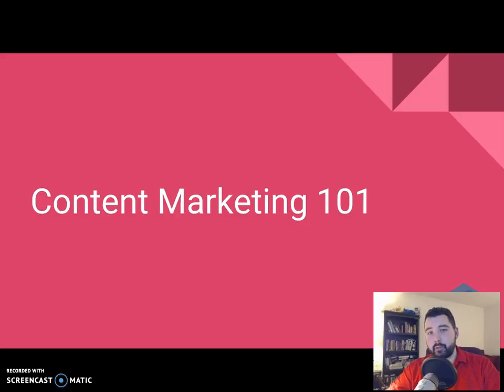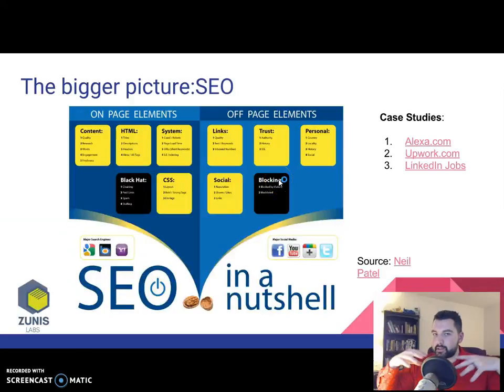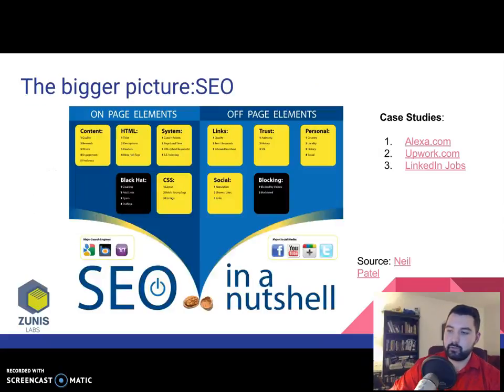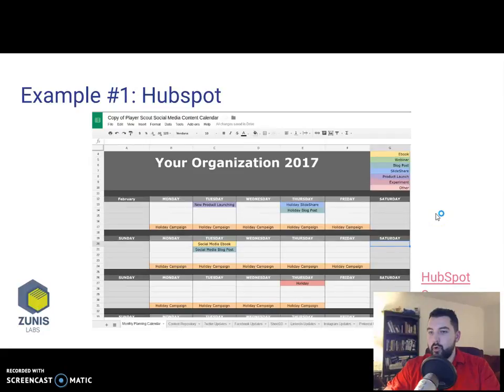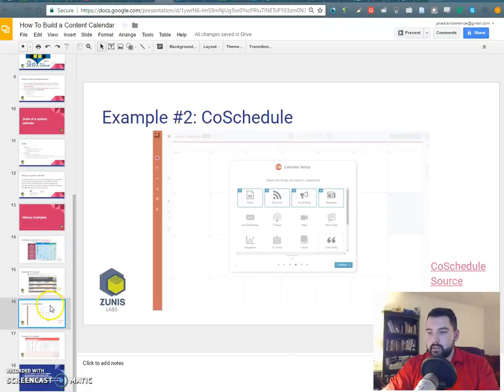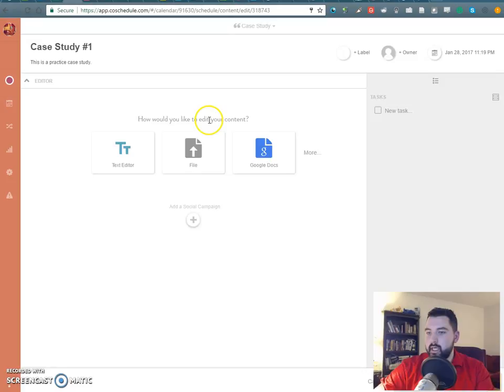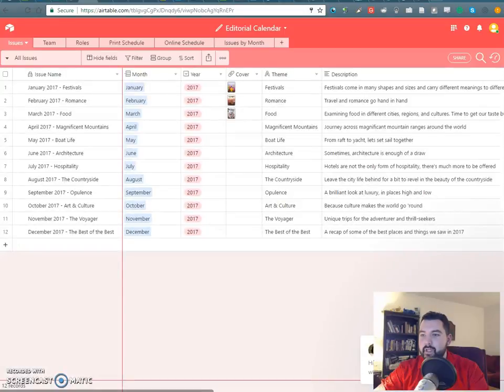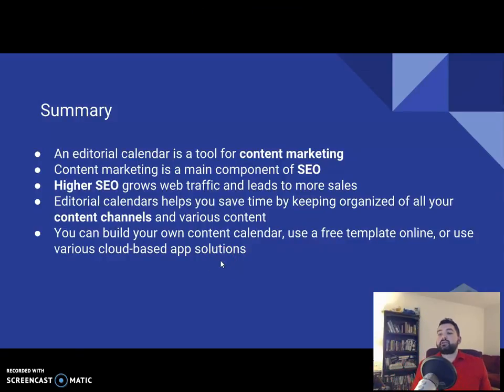How To Build a Content Calendar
*An editorial calendar is a tool for content marketing
*Content marketing is a main component of SEO
*Higher SEO grows web traffic and leads to more sales
*Editorial calendars helps you save time by keeping organized of all your content channels and various content
*You can build your own content calendar, use a free template online, or use various cloud-based app solutions

Video Notes

[2] Curata - "The Content Marketing Pyramid: How to Generate More with Less"
[3] Social Media Institute - "Here’s Why Your Content Marketing Strategy is Totally Failing" by Neil Patel
[4] Neil Patel - "Everything You Need To Know About Off-Page Seo"
[5] Yoast - "The importance of quality content for SEO" by Marieke van Rakt
[6] Moz - "All Content is Not Created Equal: Comparing Results Across 15 Verticals" by Kerry Jones
[7] Business Insider - "Omnichannel Strategy Bundle: Your guide to engaging with shoppers on multiple channels"
[8] Convince & Convert - "How to Build a Content Calendar (Plus a Free Template)" by Jamie Griffiths
[9] Curata - "Content Marketing Editorial Calendar Templates: The Ultimate List" by Mitchell Hall
[10] Hubspot - "The Social Media Content Calendar Template Every Marketer Needs [Free Template] by Linsday Kolowich